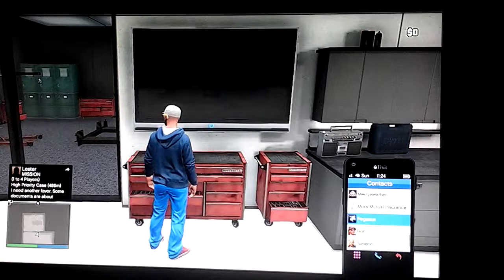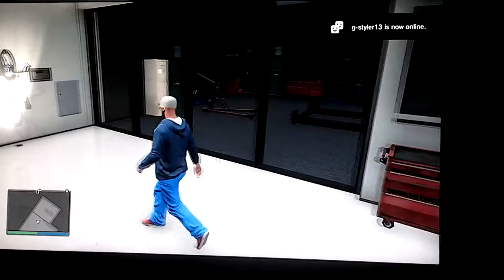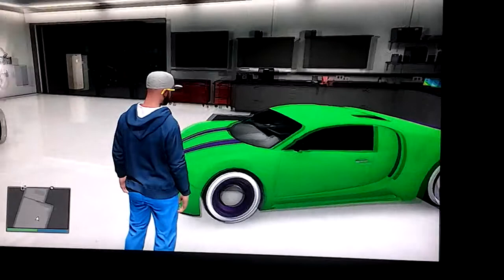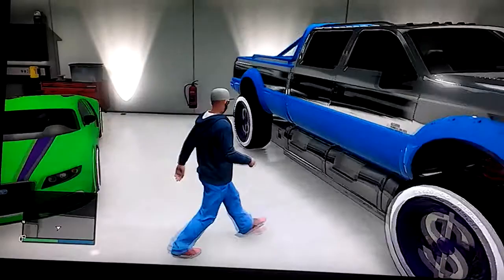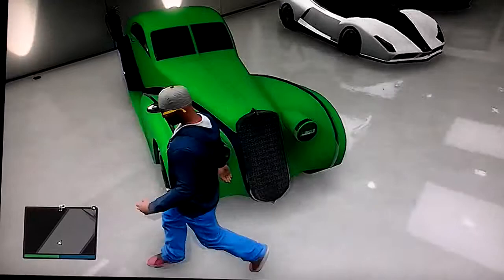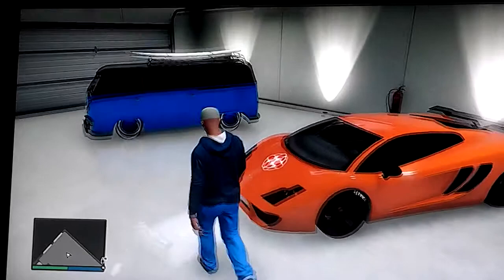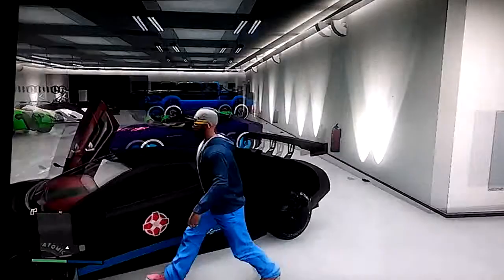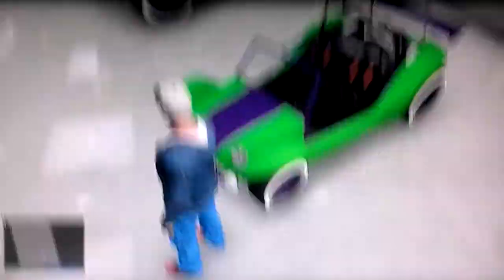GTA V ONLINE:NEW garage tour,and more